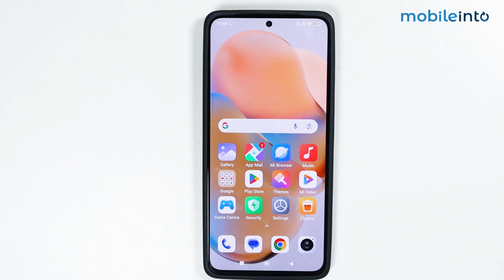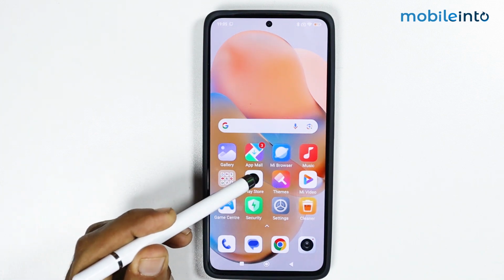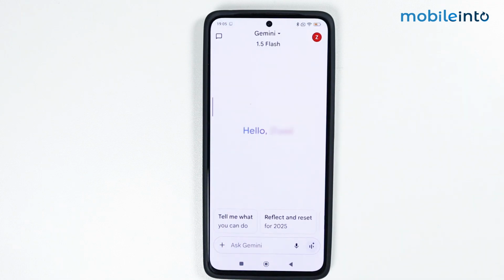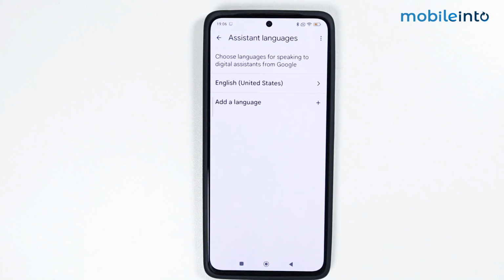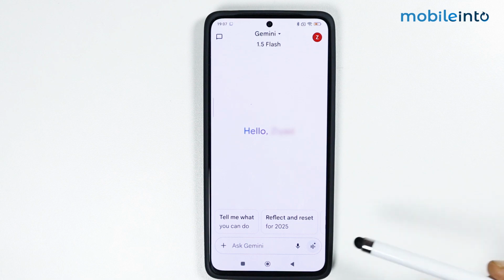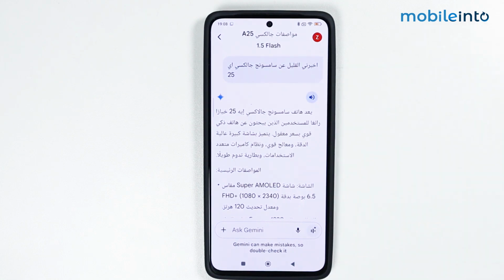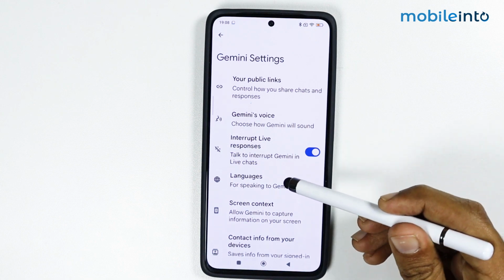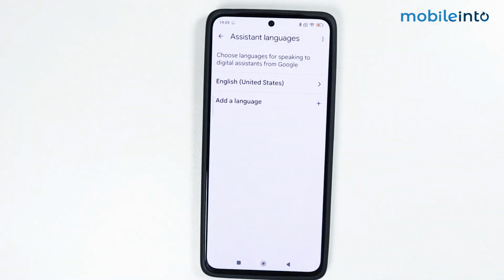(Easy Steps)Change Language in Gemini on Any Android/iPhone🔢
How to change the language in Gemini on any Android/iPhone. To add another language or remove default language in Gemini on Android/iPhone, follow these steps.